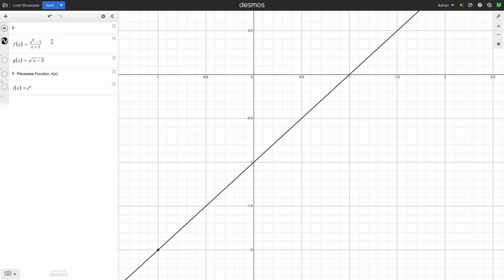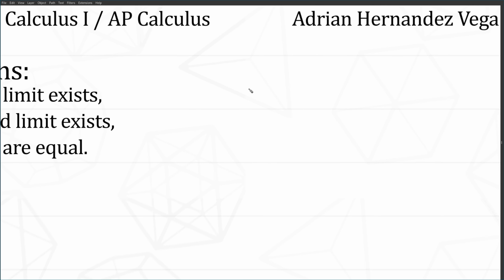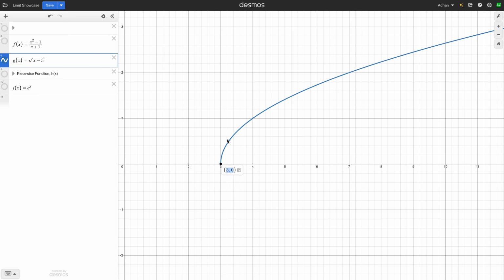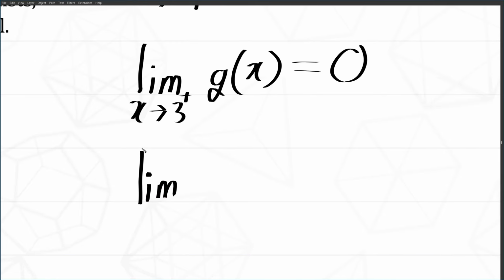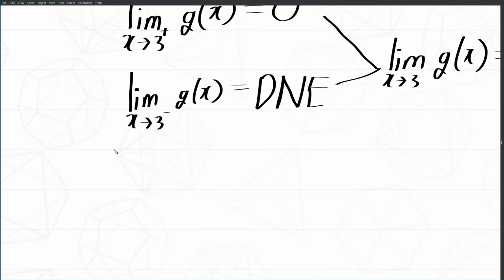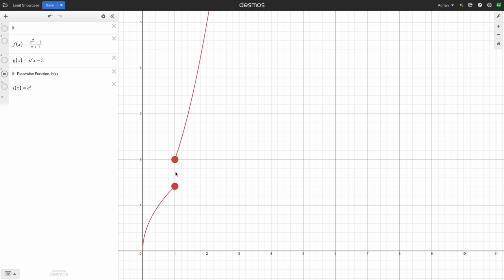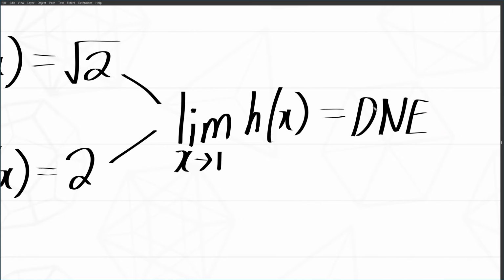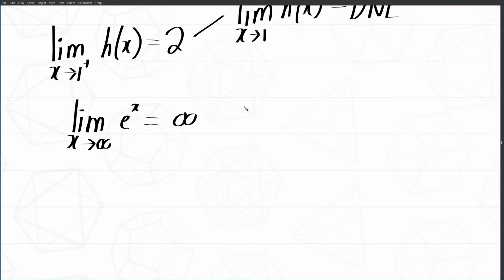What are Limits? | AP Calculus Topics 1.1-1.3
An introduction to the concept of limits, and how they can be analyzed in graphs. Outlines the three conditions as well as proper notation.

Cover these parts of the AP Calculus Curriculum:
1.1 Introducing Calculus: Can Change Occur at an Instant?
1.2 Defining Limits Using Limit Notation
1.3 Estimating Limit Values from Graphs